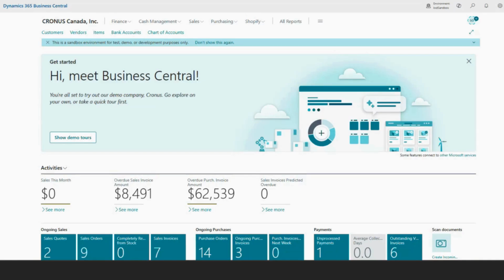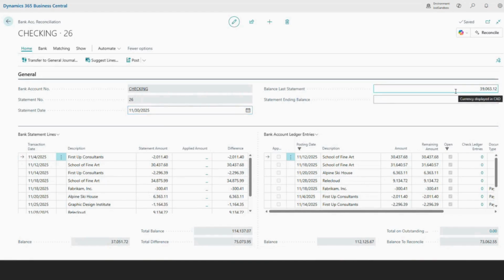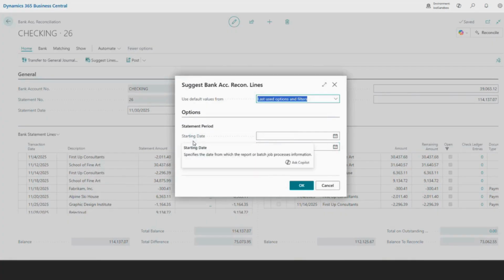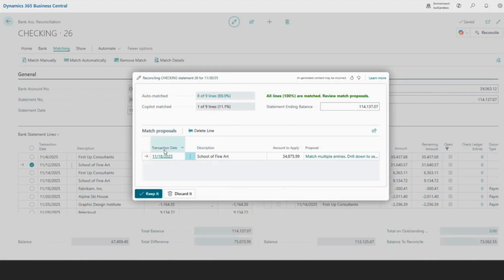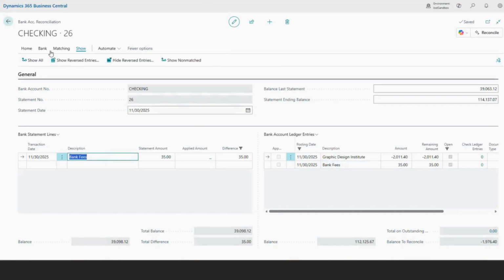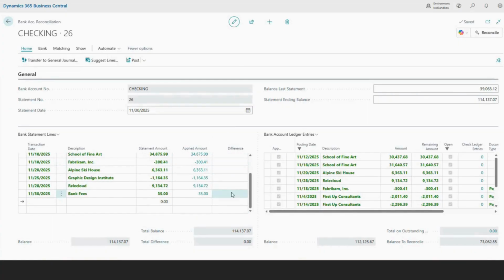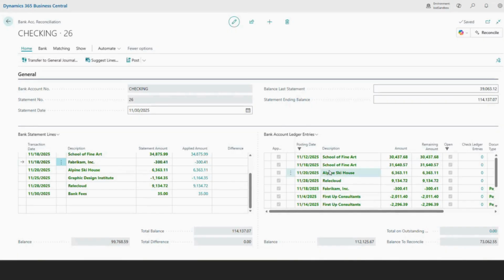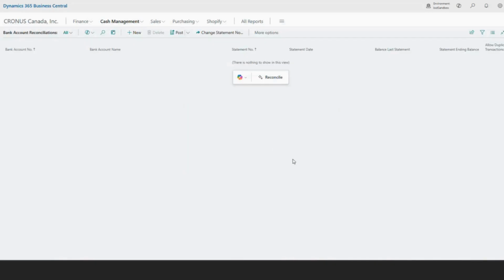How to Reconcile a Bank Account in Microsoft Dynamics 365 Business Central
Accurate bank reconciliation is essential for maintaining clean financial records and identifying discrepancies early. This tutorial shows how to reconcile a bank account in Dynamics 365 Business Central, helping you match transactions, resolve differences, and keep your accounting data accurate and up to date.